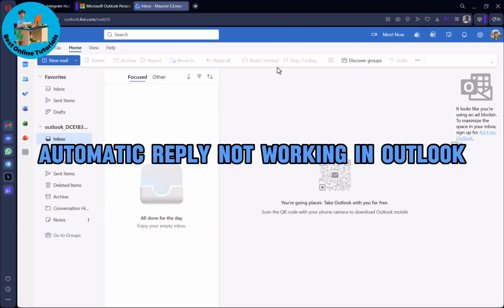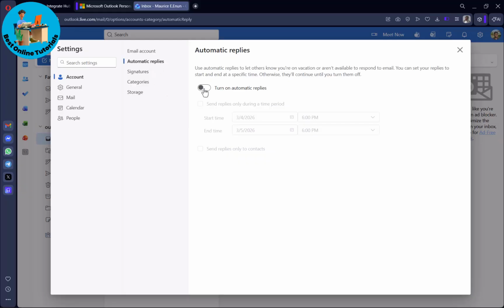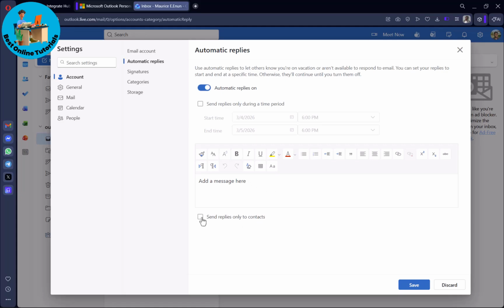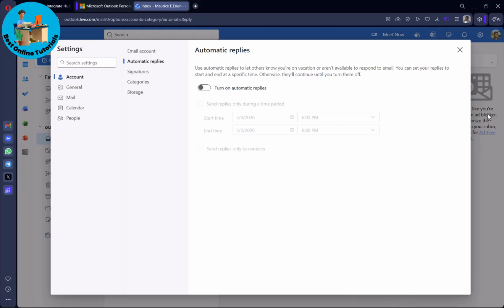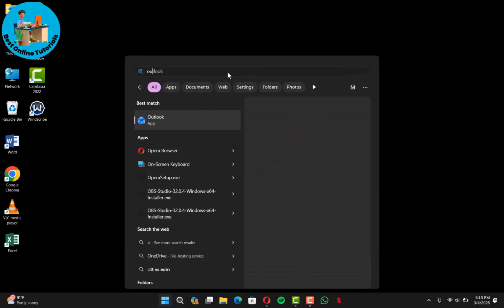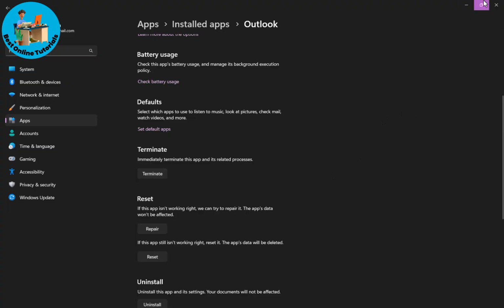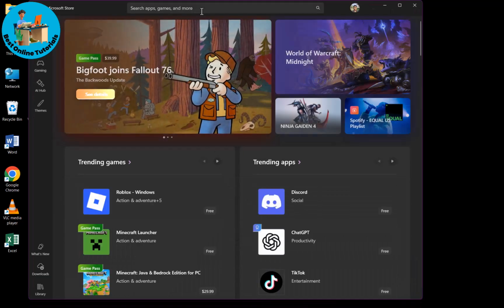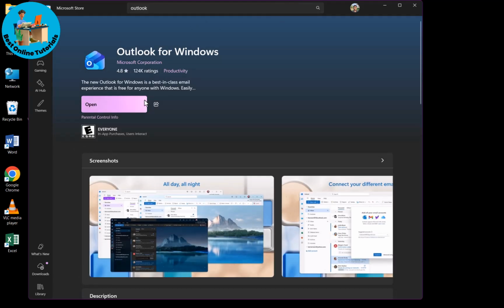Outlook Automatic Reply Not Working? Fix It Fast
Is your Outlook automatic reply not working?

If your out-of-office replies are not sending automatically in Outlook, there are a few common settings that may be causing the issue.

In this video, I’ll show you how to fix the Outlook automatic reply problem step by step.

You’ll learn:

Why Outlook automatic replies may not be sending
How to check automatic reply settings
How to fix schedule or rule conflicts
How to verify your Outlook account configuration
Common mistakes that prevent auto replies from working

This guide works for Outlook on desktop, Outlook 365, and Outlook web in most cases.

By the end of this video, you’ll know how to fix automatic reply not working in Outlook quickly.